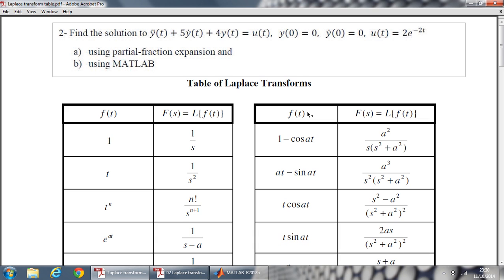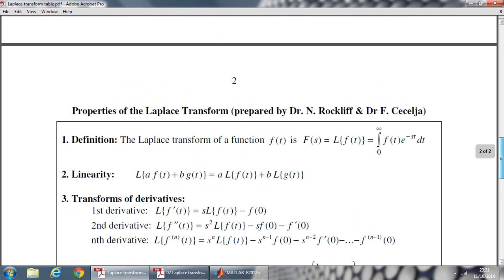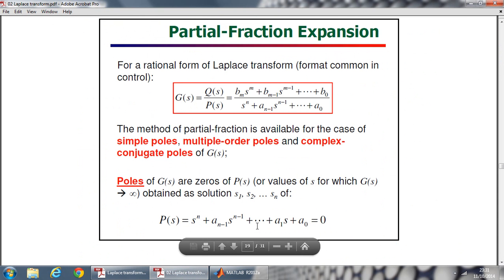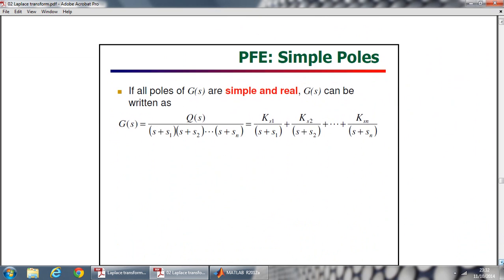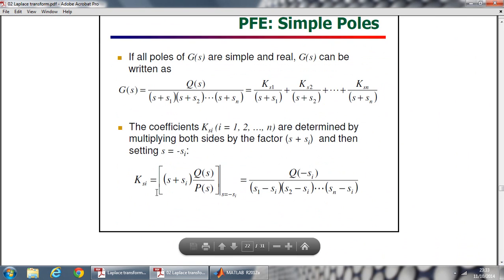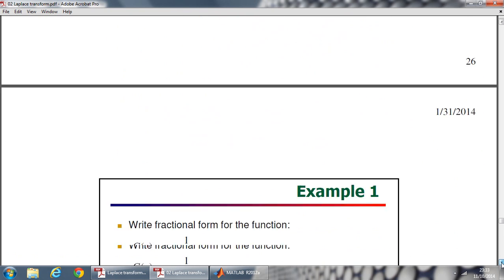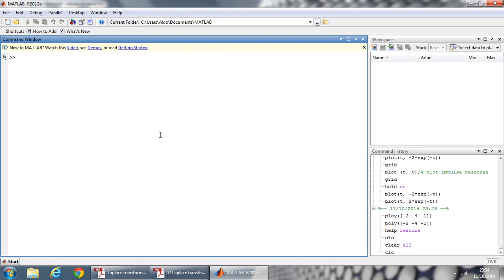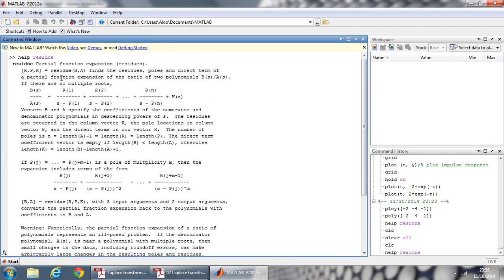Hint Problem2 Tutorial1